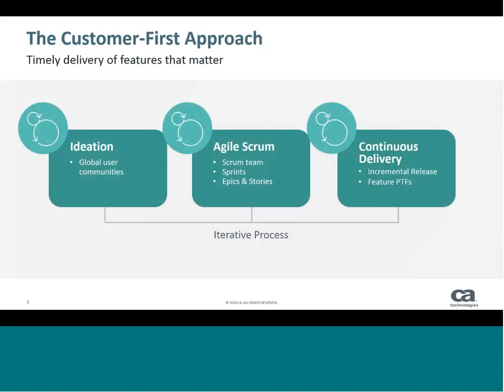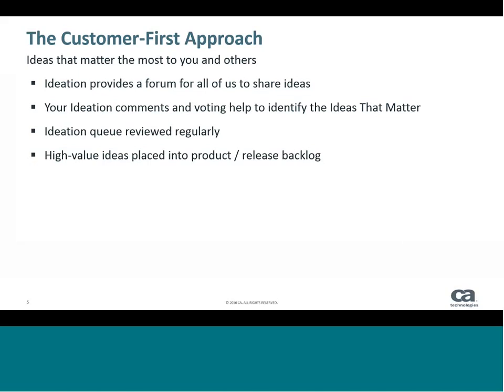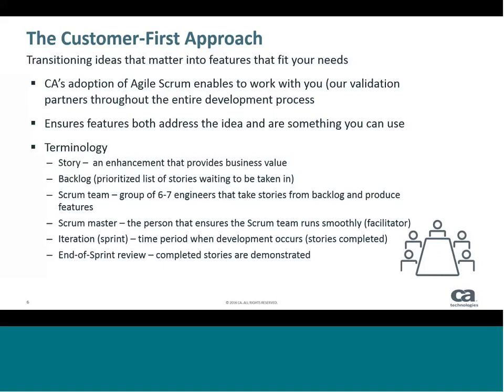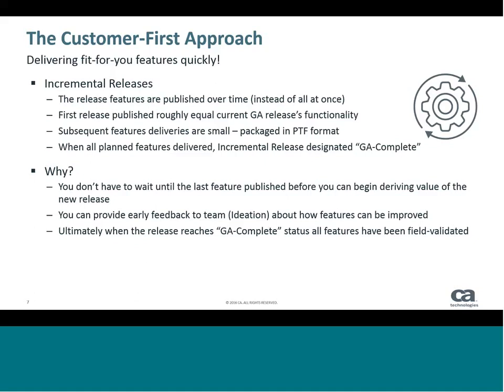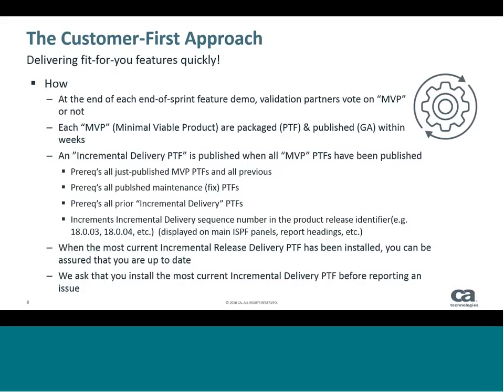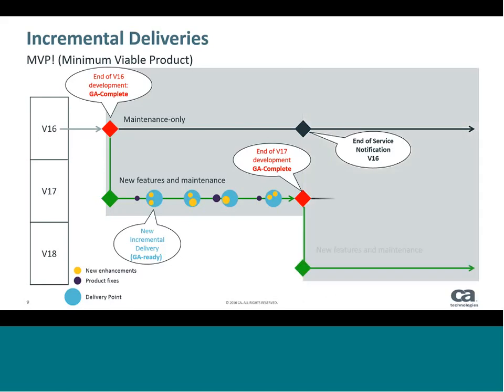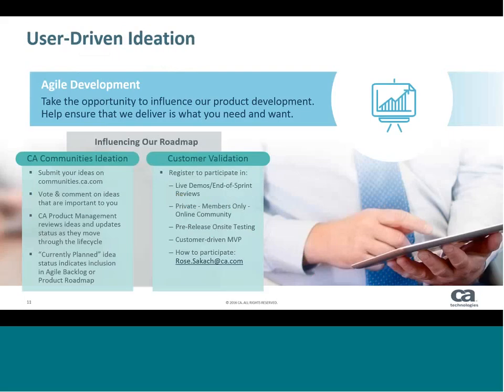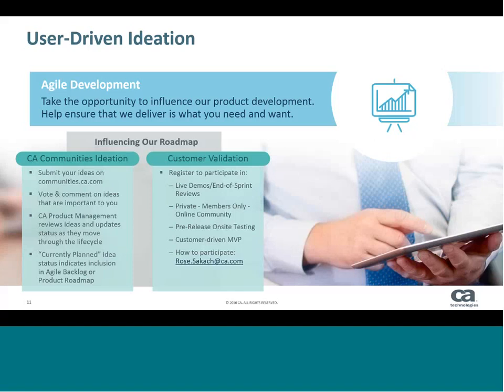The 2016 CA Endevor SCM product release methodology user driven continuous delivery! 20160407 1448 1